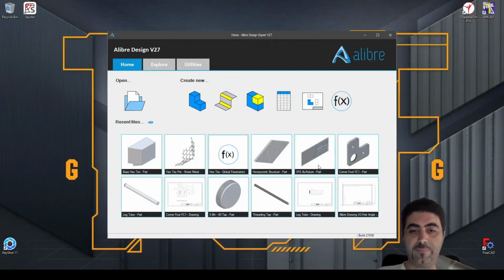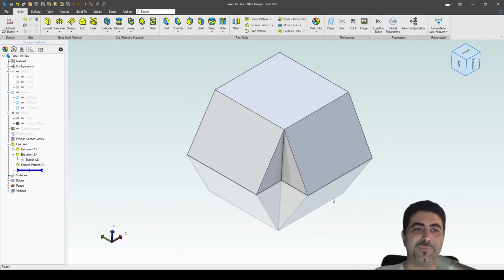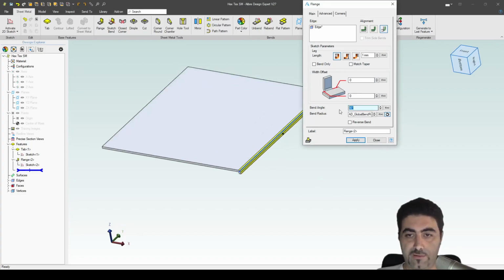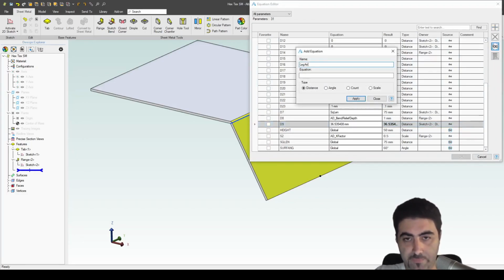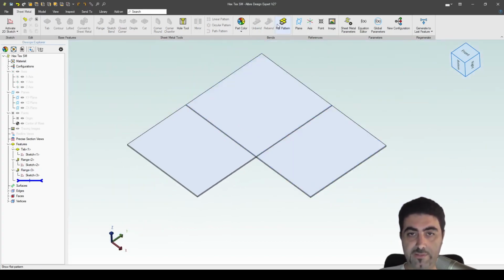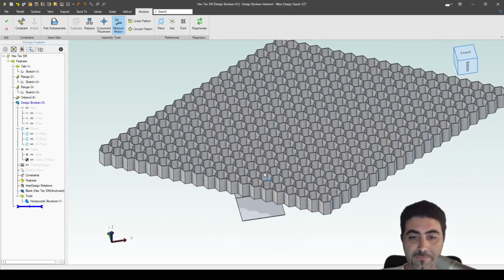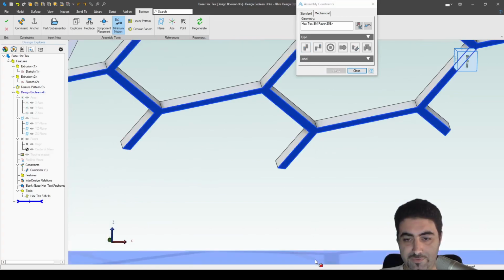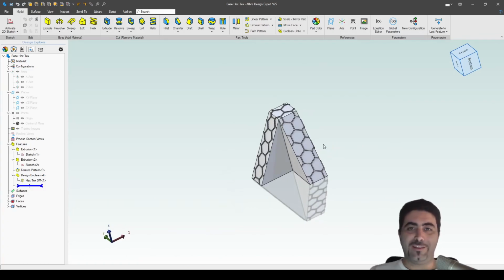Alibre EXPERT Shares Top Tip for Flawless 3D Textures!!!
In this tutorial I will show you a groundbreaking technique in alibredesign! We'll guide you through a clever workaround for adding textures draped onto surfaces without the luxury of the UV Unwrap function.

It will take a lot! We will use:
-Global Parameters
-Sheet Metal
-Booleans
-And Equations

But we can do it!

Elevate your Alibre 3D modeling game! Follow along, experiment with textures, and watch your creations come to life. Happy modeling!